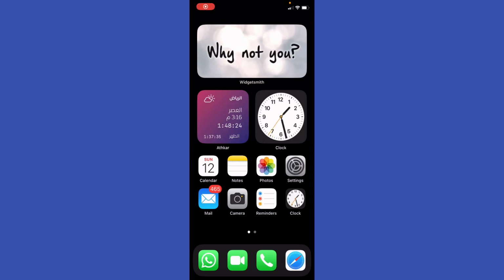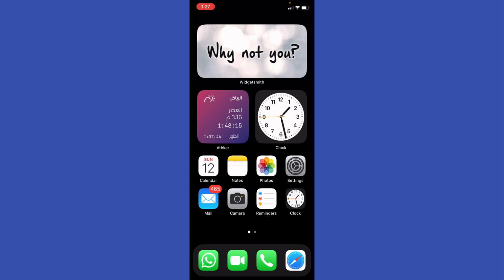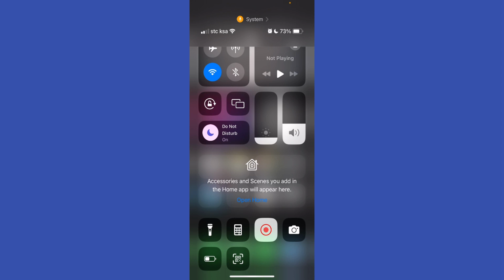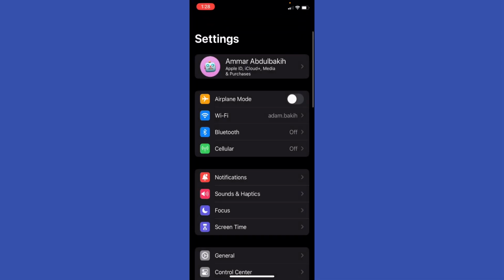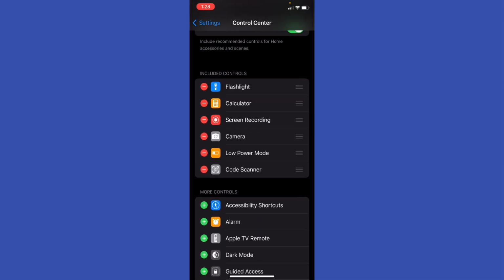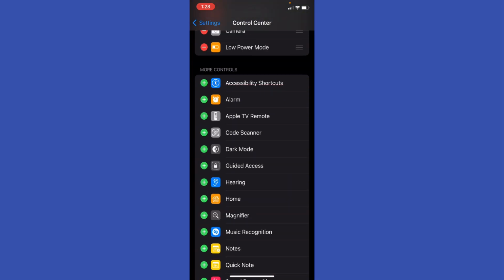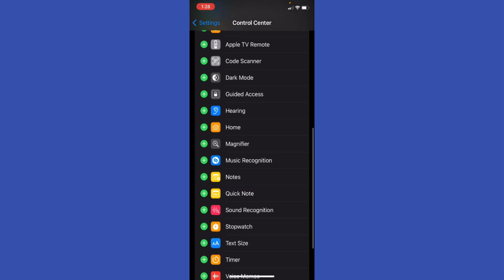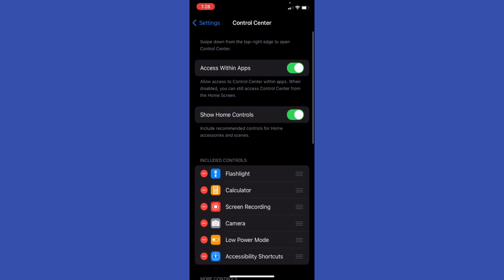How to add screen recording to control center on any iphone (2024)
How to add screen recording to control center on any iphone

In this video i´ll show you How to add screen recording to control center on any iphone. The method is very simple and clearly described in the video. follow all the steps & add screen recording to control center on any iphone